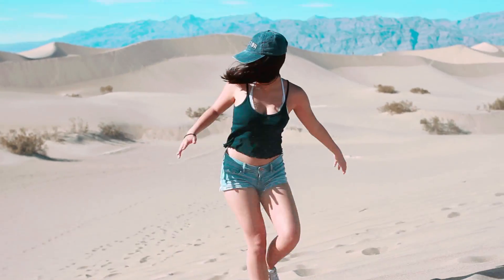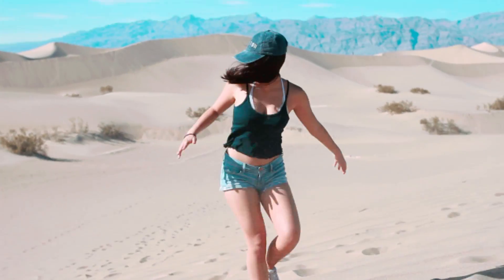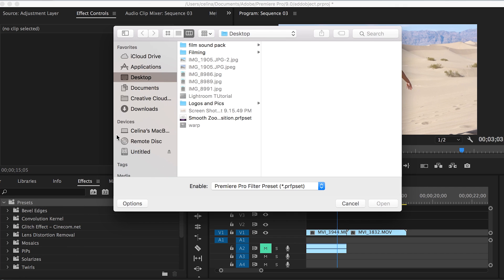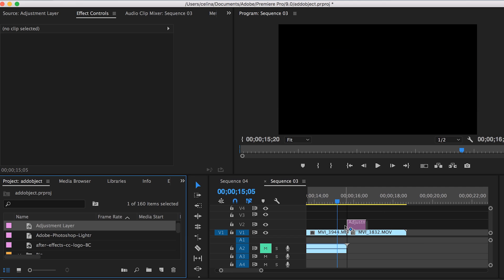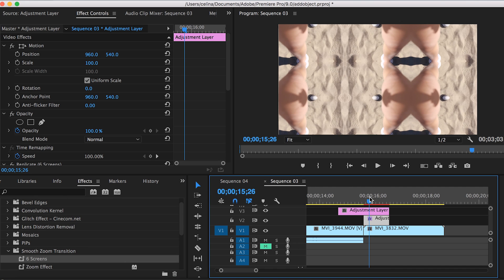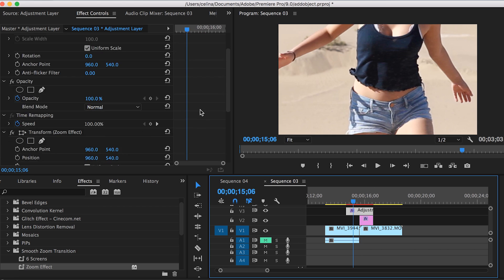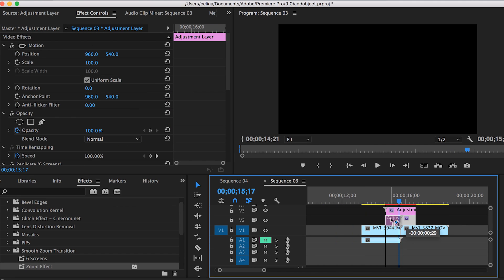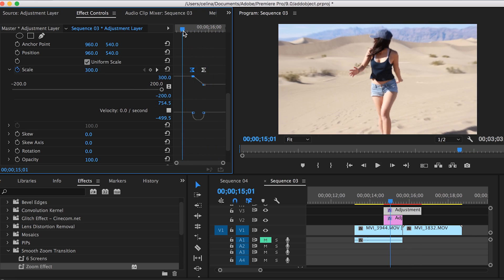Seamless Zoom In/Out Transition FREE Preset (Sam Kolder Effect)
Learn how to do this popular smooth zoom in and out transition using this preset I created!

I would love you forever and this could change your life if you click this